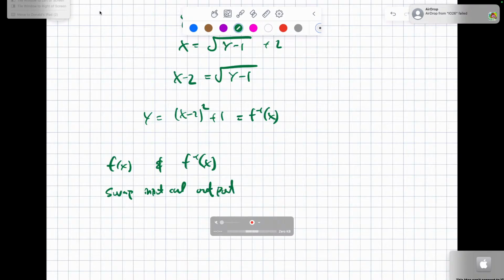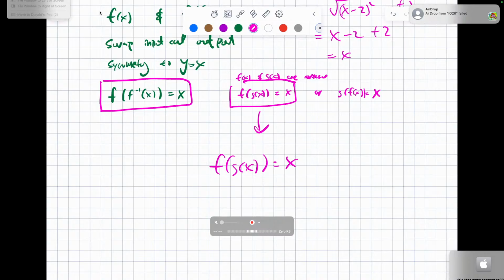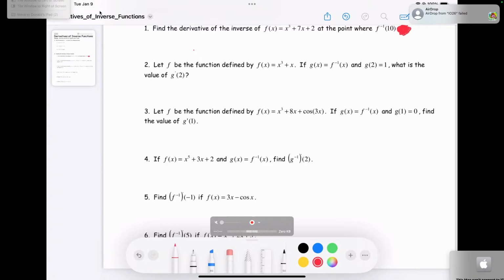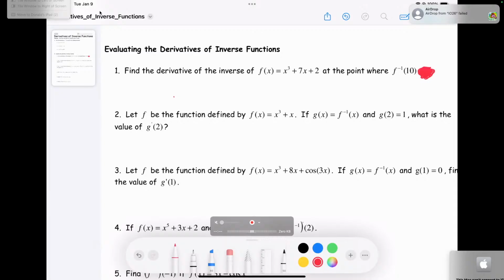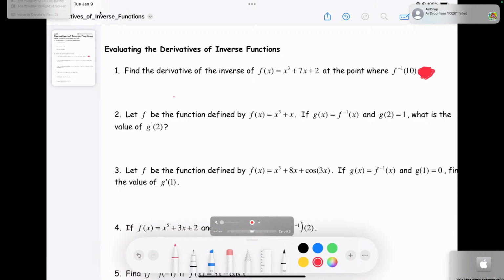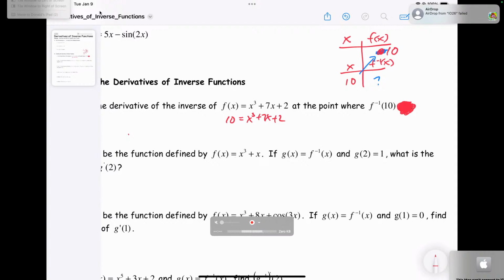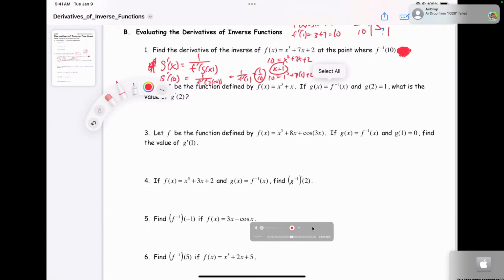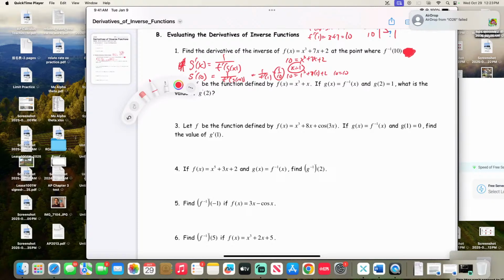AP Calculus BC inverse derivative